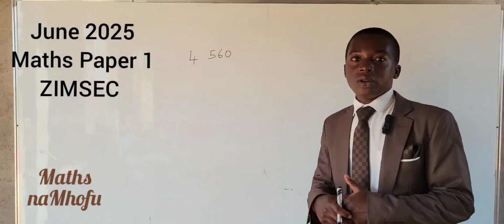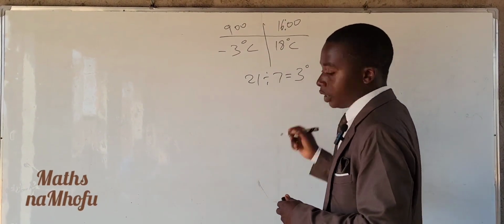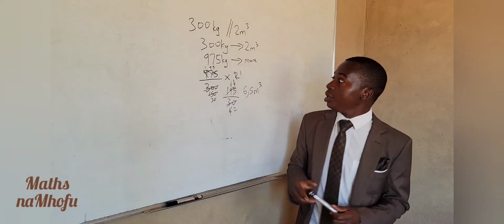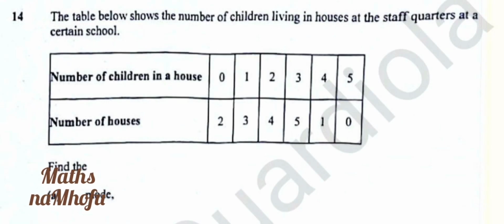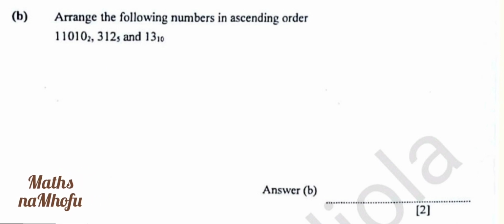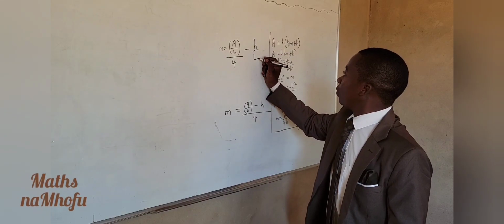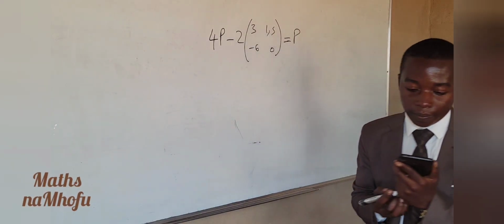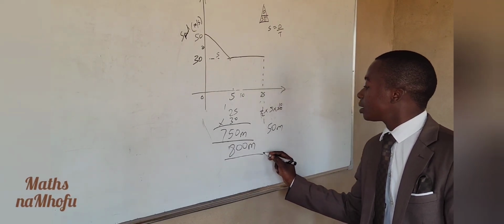Maths p1 June 2025 ZIMSEC "O" LEVEL full paper naMhofu